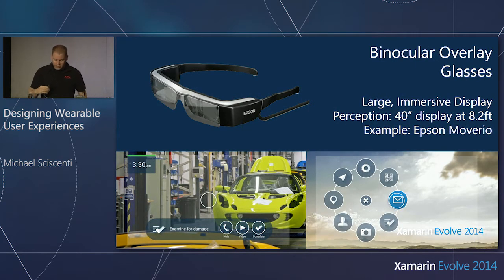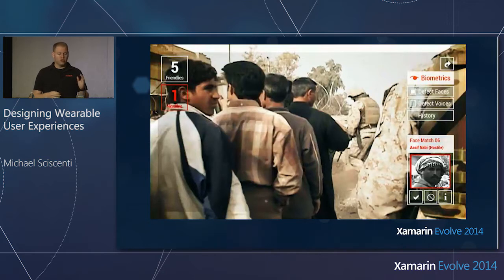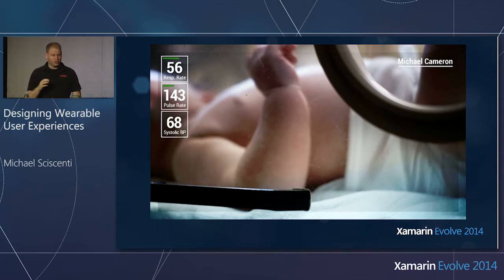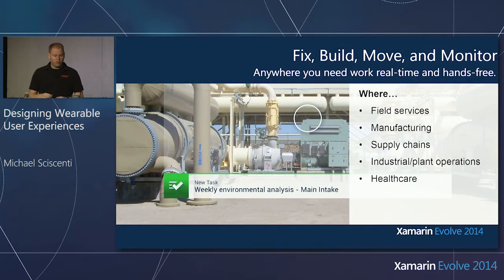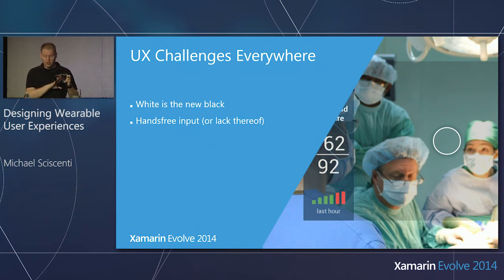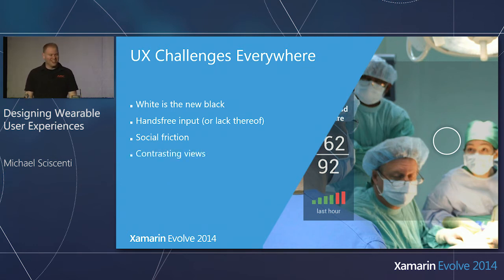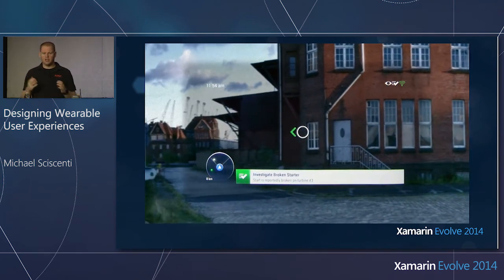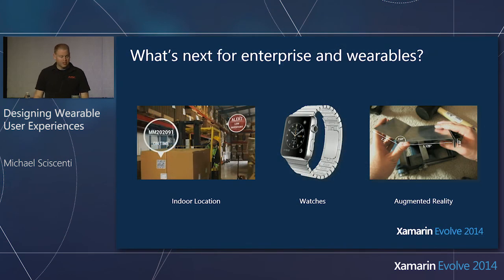Xamarin Evolve 2014: Designing Wearable User Experiences - Michael Sciscenti, APX Labs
As mobility moves rapidly into new territory like Google Glass and other heads-up displays, it's important to know how to design for these devices. Join Michael Sciscenti as he talks about the top use cases for wearable mobility and how to design for it based on lessons hard won in developing the Xamarin-based Skylight UX, designed especially for business scenarios where hands-free, in-context, and access to real time information is crucial to the modern enterprise.